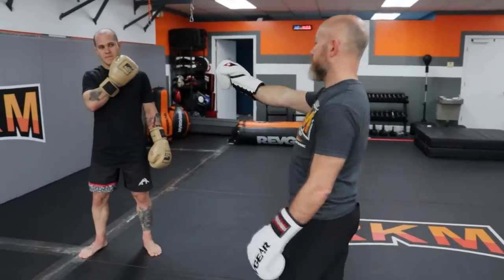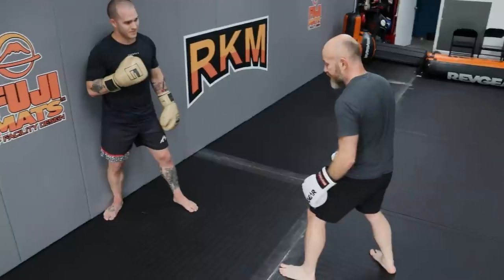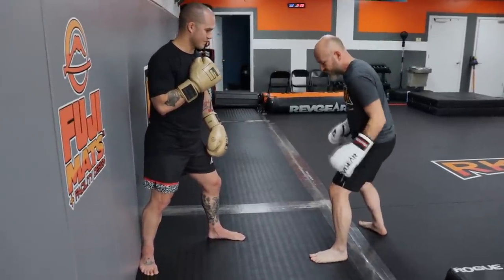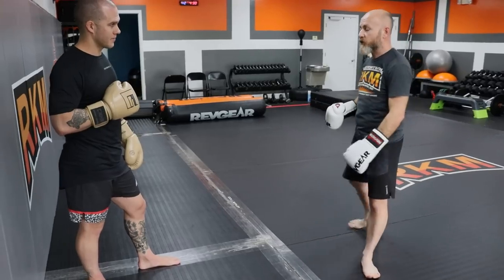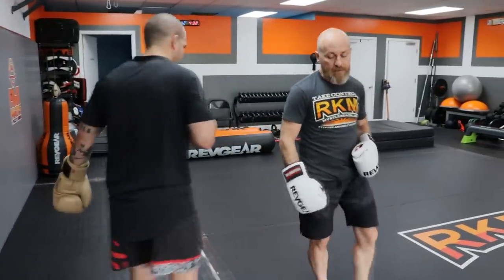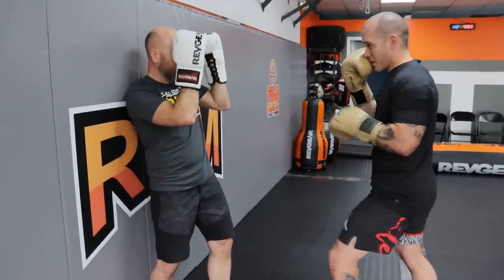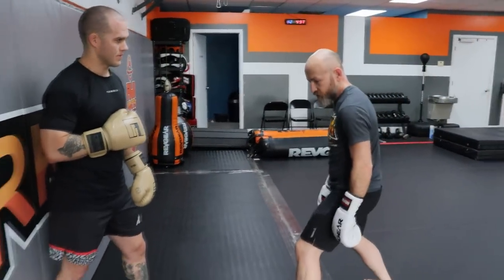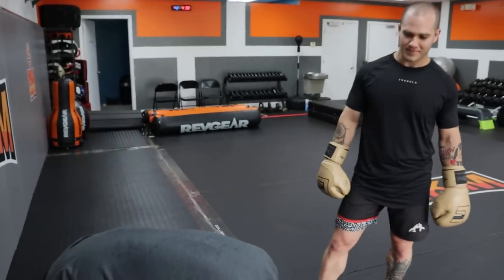Footwork and Strategy to Keep Someone on The Wall With Striking